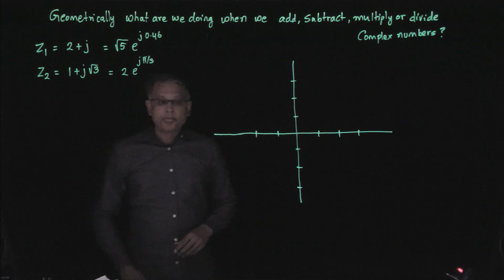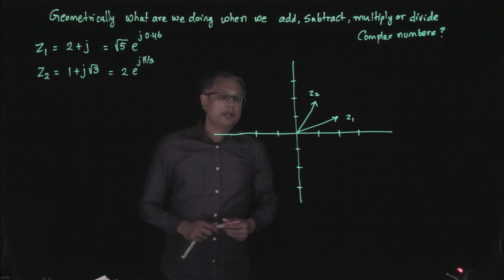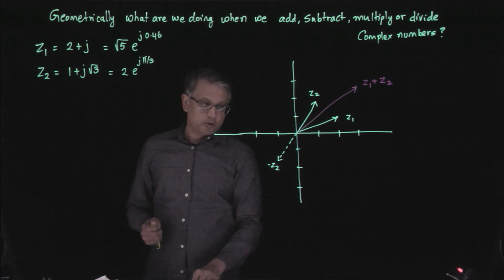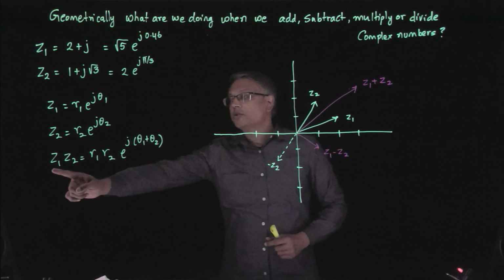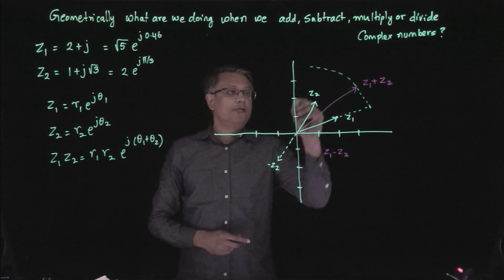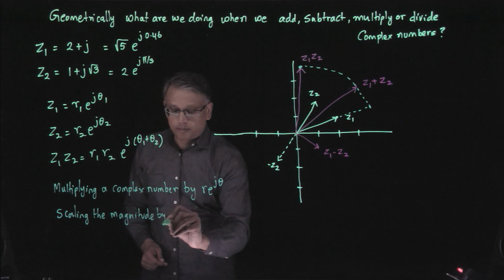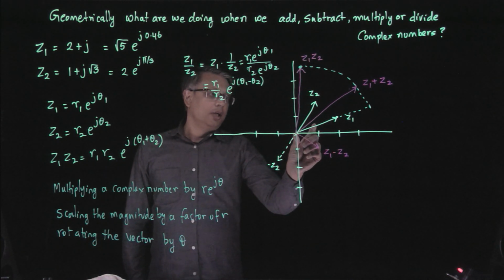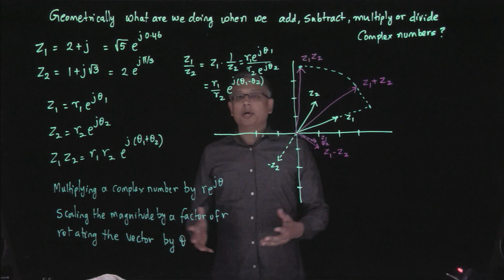Geometric interpretation of arithmetic operations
What are we doing (geometrically) when we add, subtract, multiply and divide complex numbers?